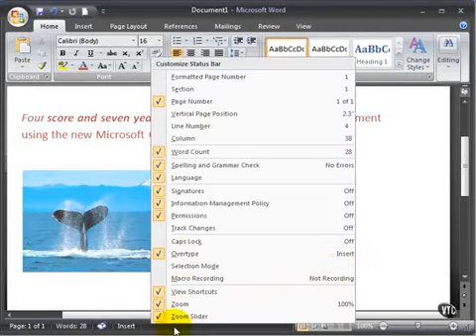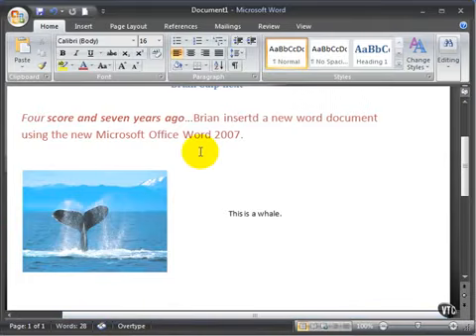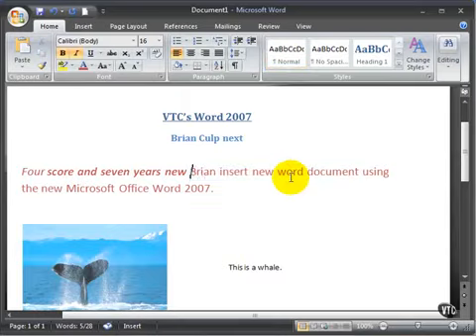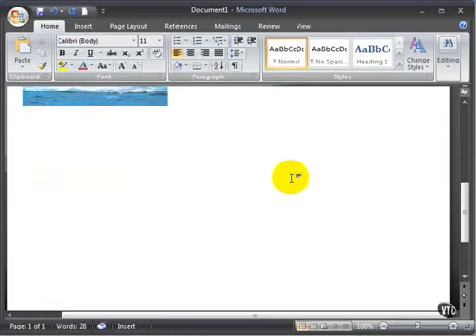Microsoft Word 2007 ENG TB 02 03 Text Navigation